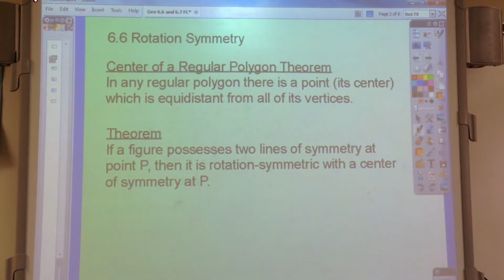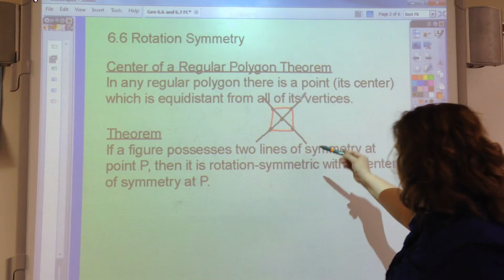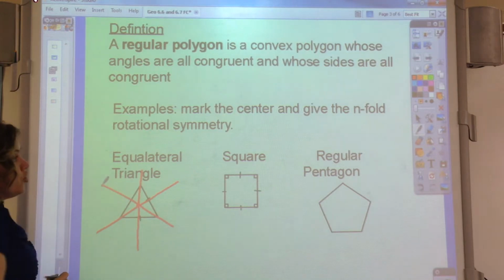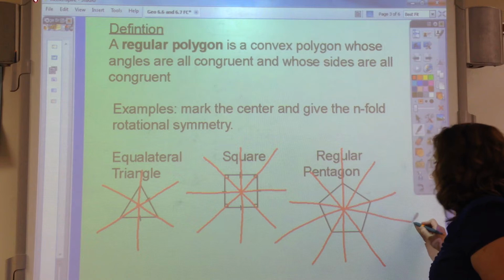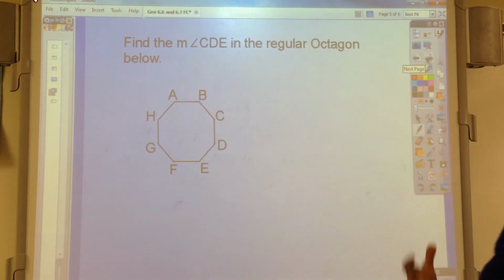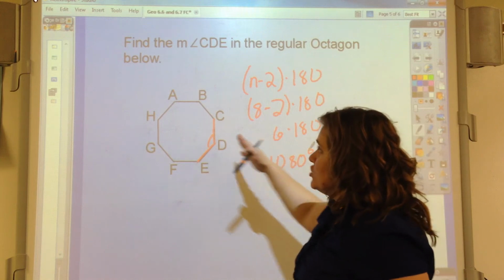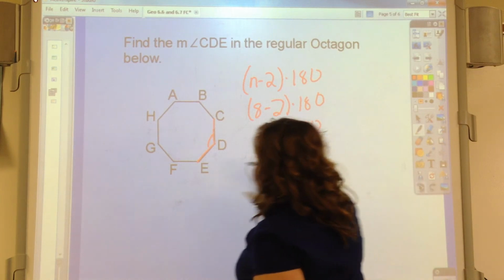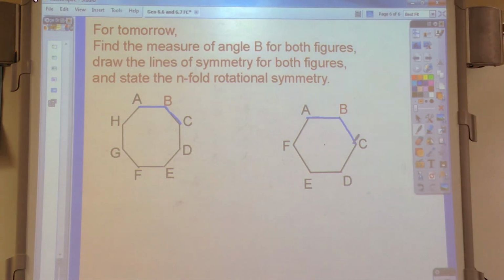Geometry 6 6 and 6 7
Geometry Sections 6.6 and 6.7 lecture